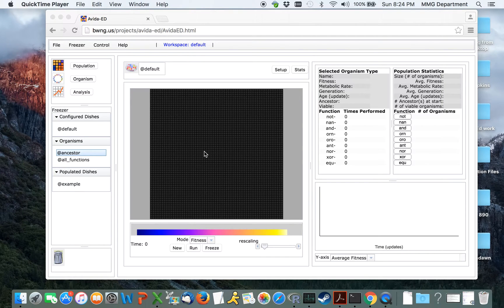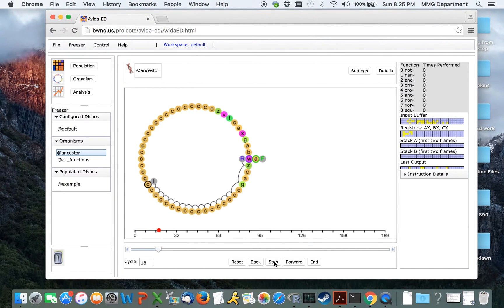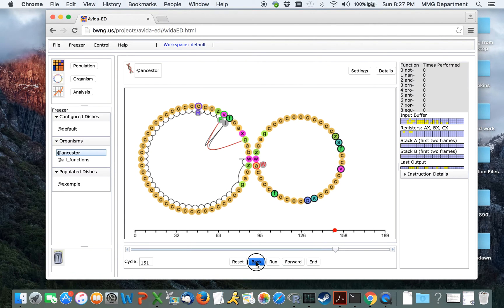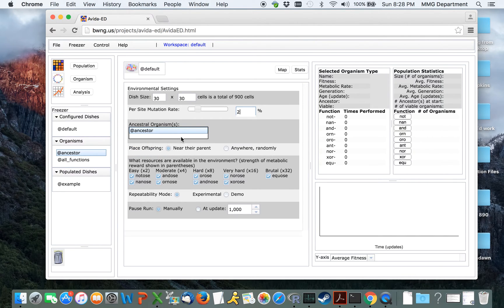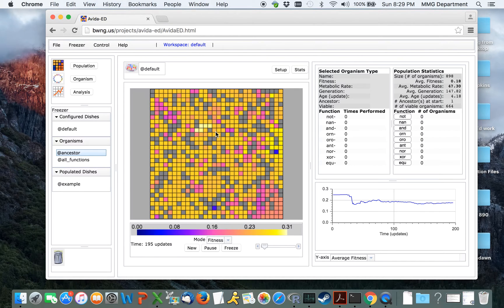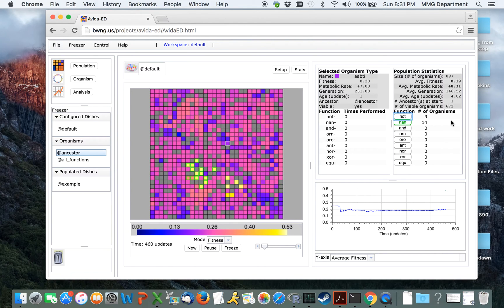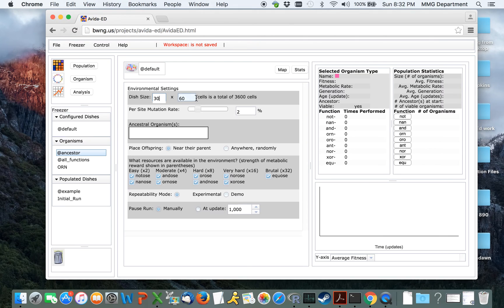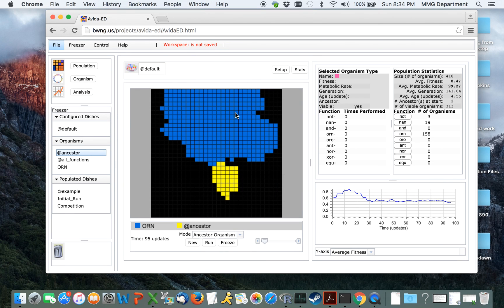Avida ED Tutorial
This tutorial explains how to use the new web interface of Avida-ED.  This program is still in beta testing, so there may be improvements made before reaching the final version.